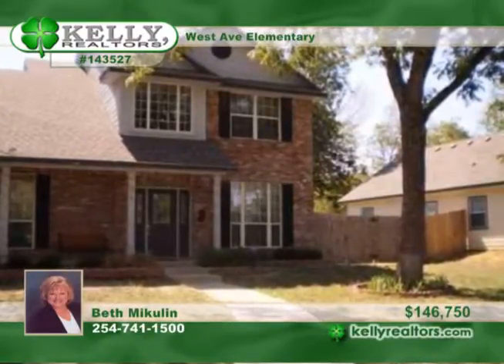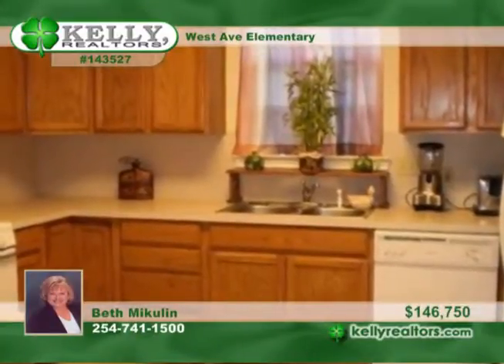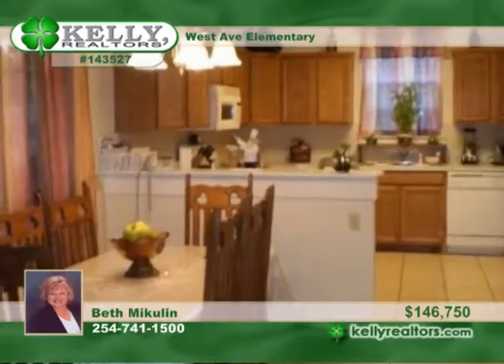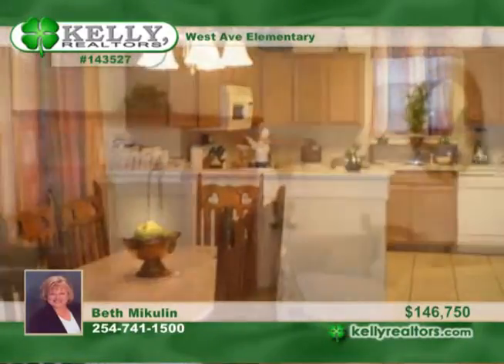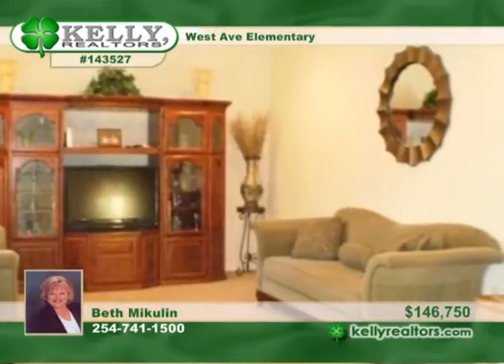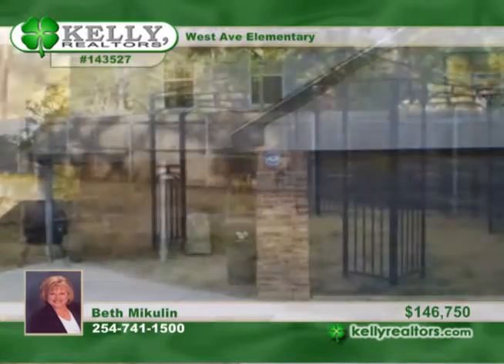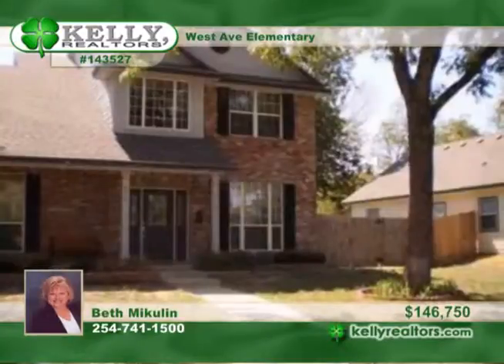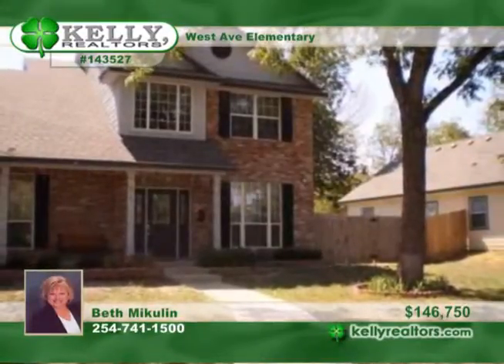Home for sale in Waco, TX | $146,750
Charming revitalized and cozy neighborhood, new homes older fixed up homes, near Habitat, convenient to everything. Immaculate and spotless, beautiful 5yr old two storey, 4 bdr 2/5 bath; iso master down, formal dining, formal living, great private fenced back yard; part of the Waco Community DevelopmentCorporation. Just a lovely home on a pretty block of other nice homes. Back entry garage, patio, large breakfast area. Listed below county appraisal. Oldertrees, pretty well-seasoned area.